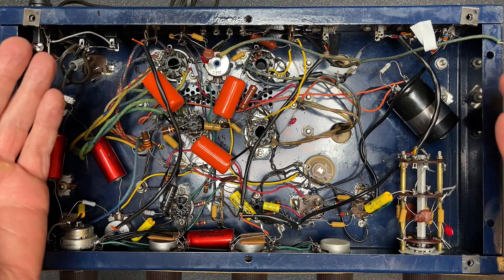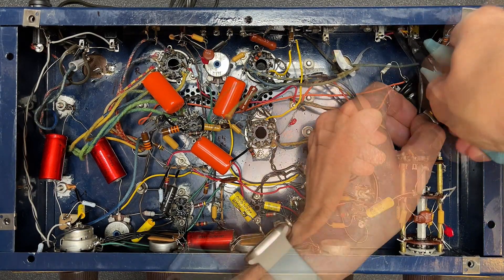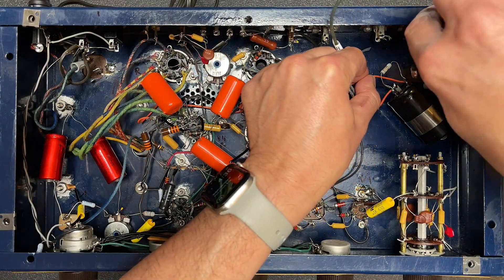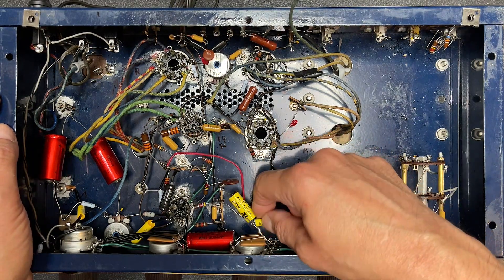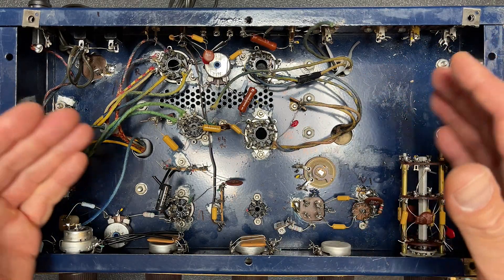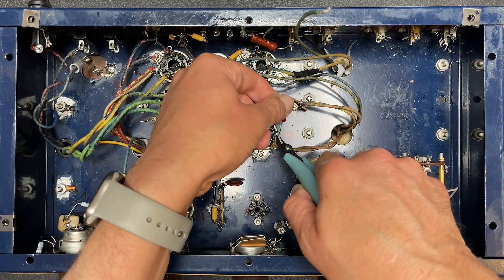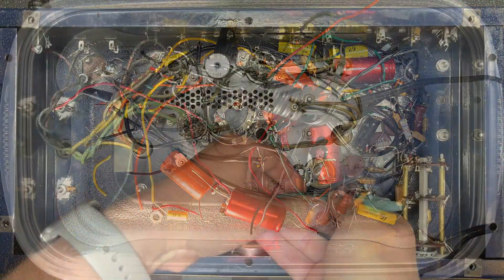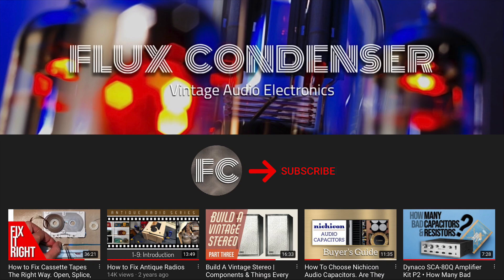Did I Ruin This 1950s Tube Amp? Eico HF-52 • P2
My 1957 Eico HF-52 tube amplifier was built like crap. I'm trying to fix it, but did I just ruin it? Watch to find out.

Vacuum tube amp repair and restoration.